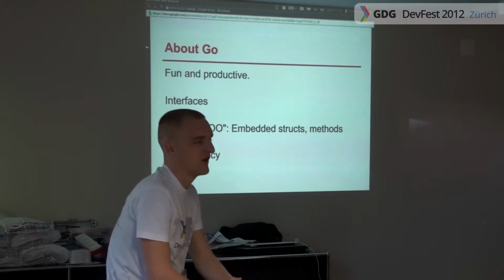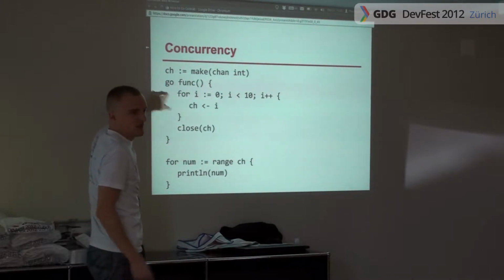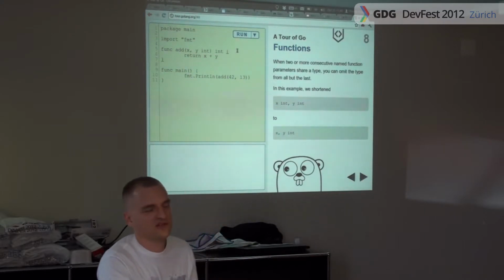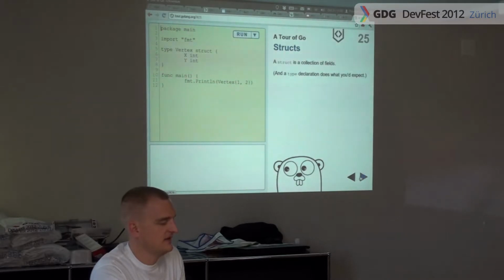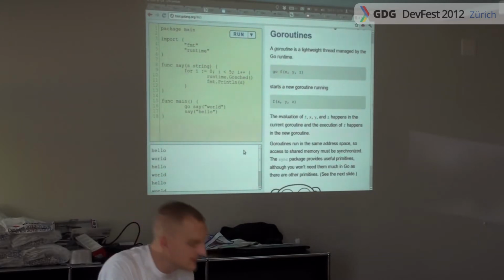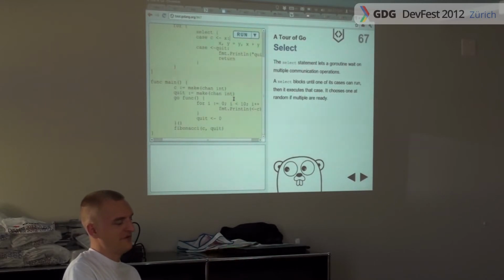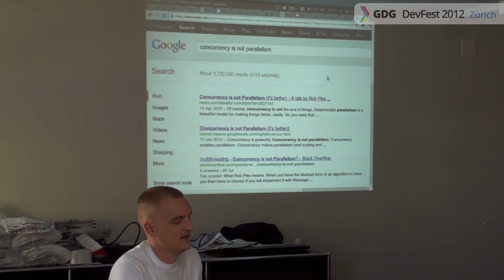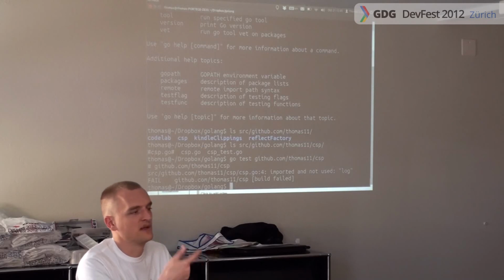GDG DevFest Zürich 2012 Codelab: Intro to Go